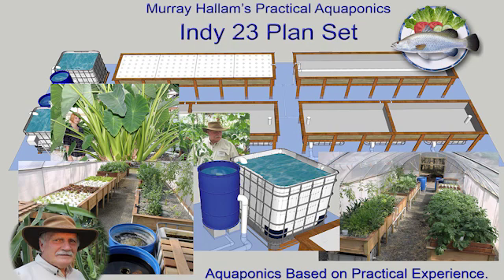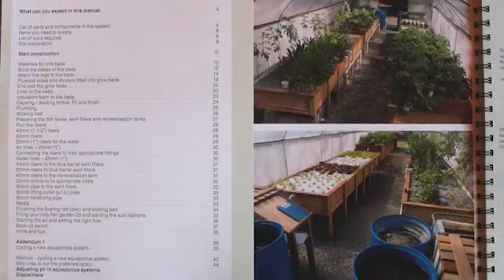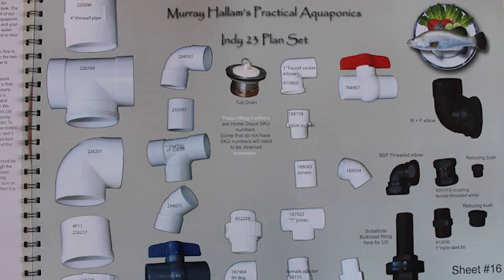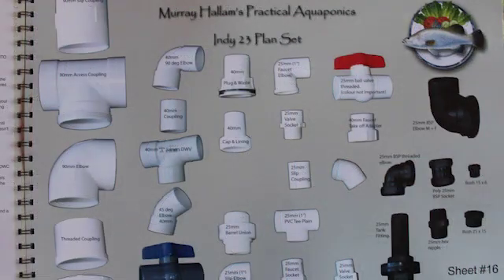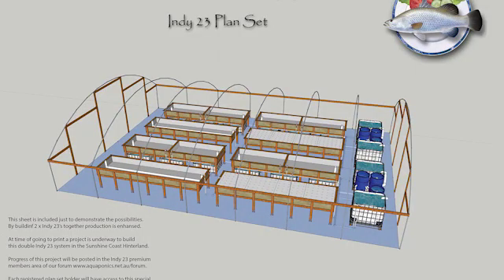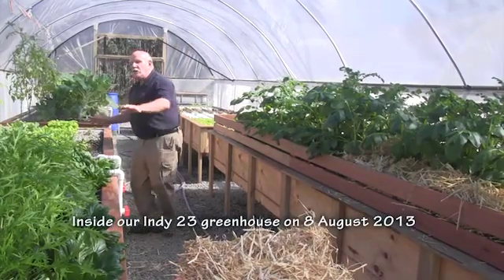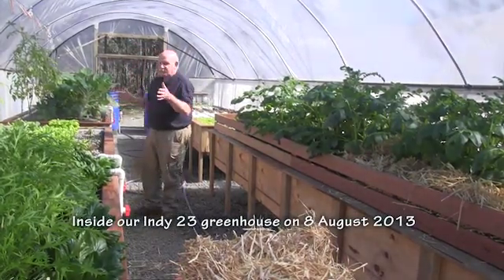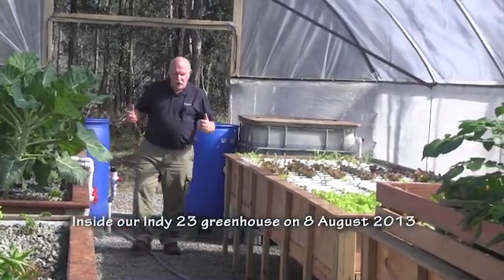The Ultimate Aquaponics Plan - Indy23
The INDY 23 Aquaponics System will provide a family of 4 with every vegetable needed year round with proper planting schedule and good management. This design is the result of 7 years of continuing research, trials and actual food production.  As our name "Practical Aquaponics" implies; we have actually built and run INDY 23 systems.  This is not just a fancy plan set, it is a proven system. This plan set like everything else we produce and recommend is the result of actual experience.